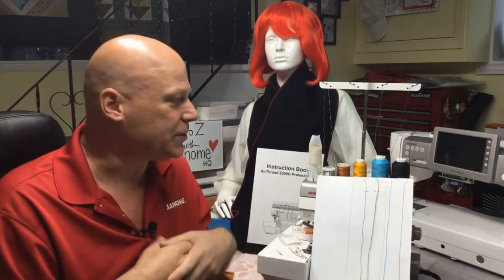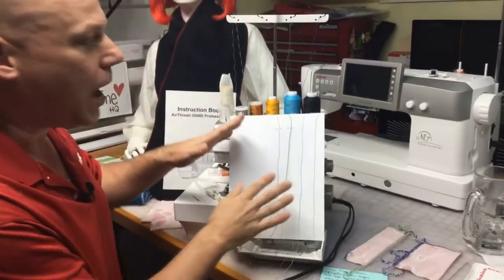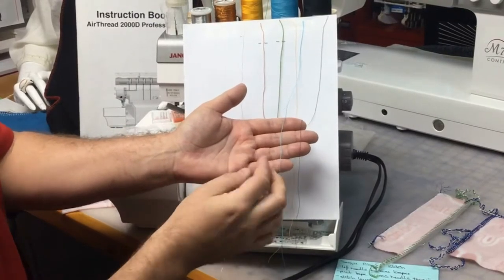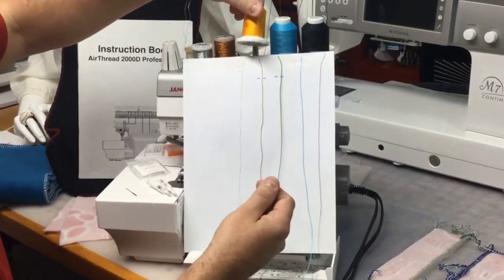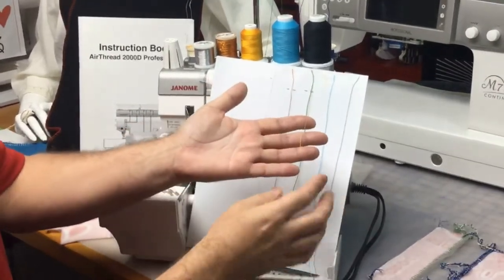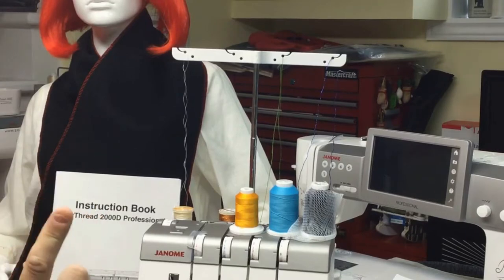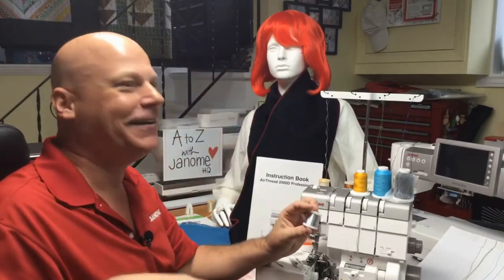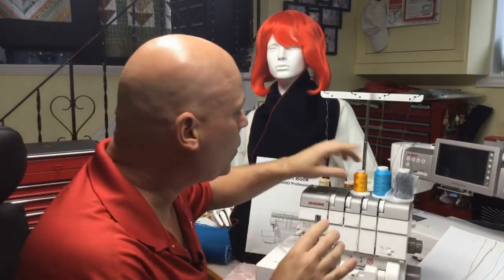Using Decorative Threads in your Serger!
Tips and tricks on how to use a variety of decorative threads in your serger, including tips on using the special wire Looper Threaders, which makes threading a breeze!

and, as always, contact your nearest Janome Dealer.